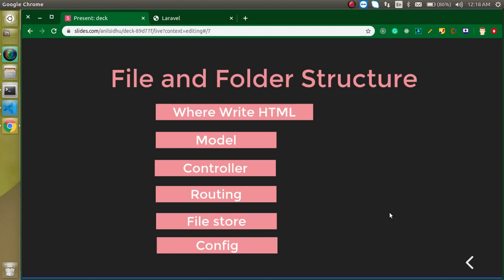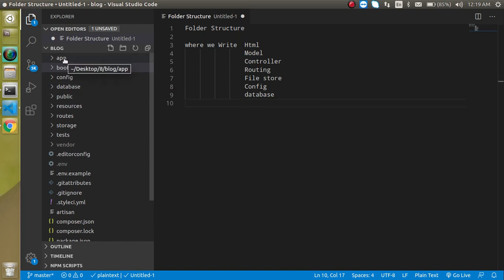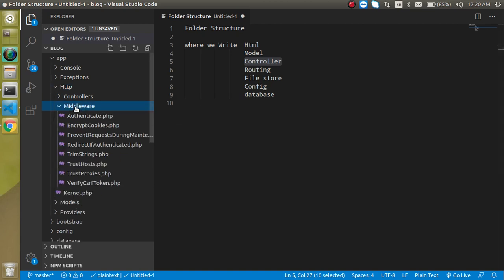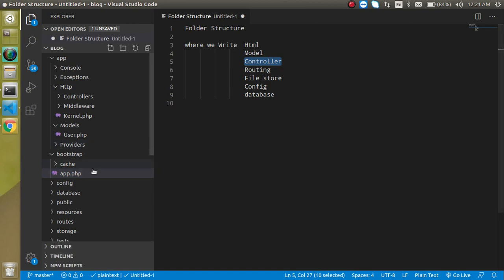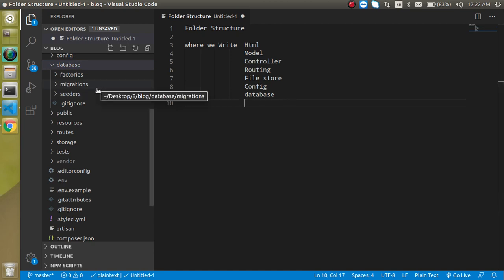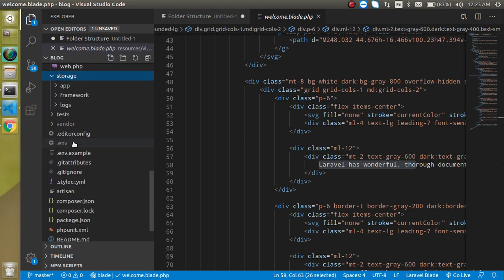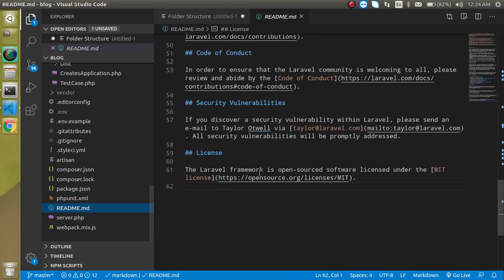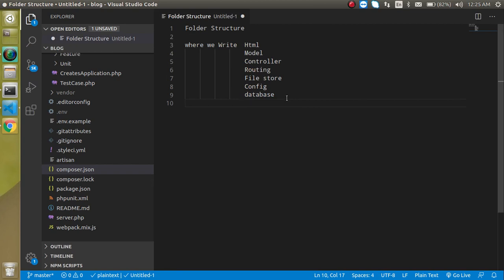Laravel 8 tutorial # Folder and file structure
in this video we learn about laravel filer and file structure and get to know use of all files folder  This video is made by anil Sidhu in english language
this is best laravel 8 series for beginners.
steps to video
Folder Structure
where we Write  Html
                Model
                Controller
                Routing
                File store
                Config
                database